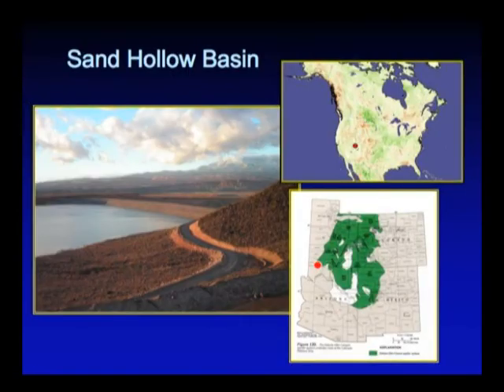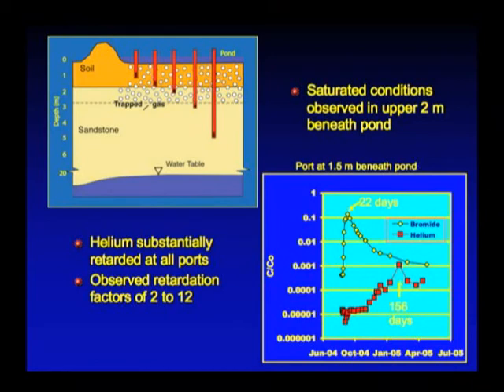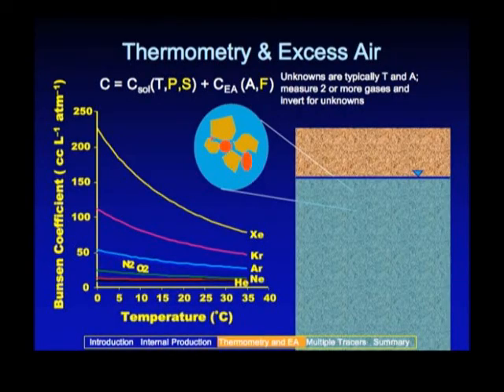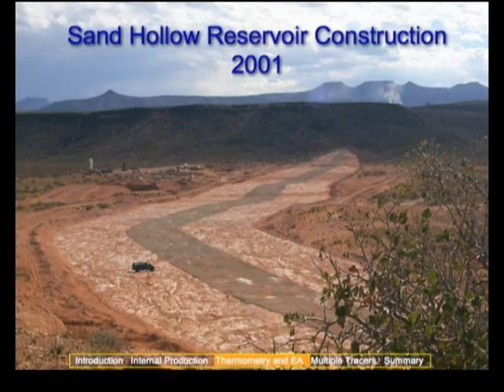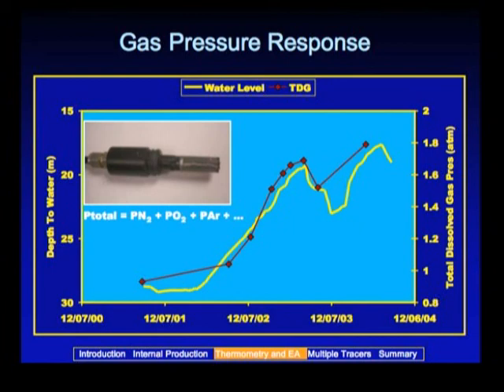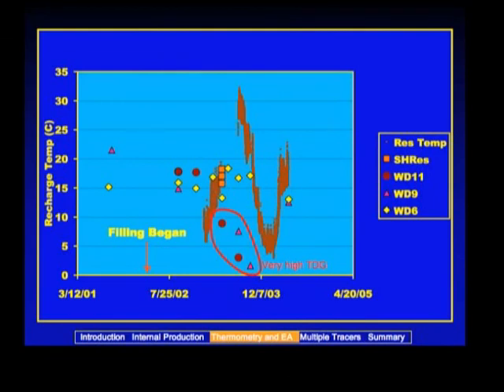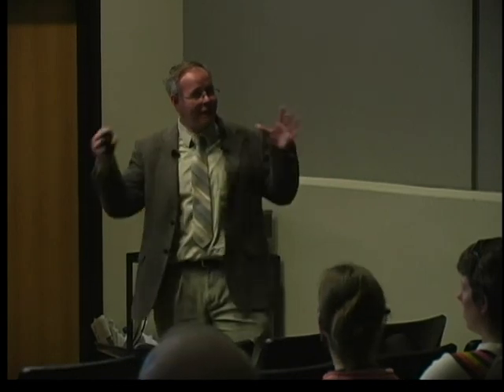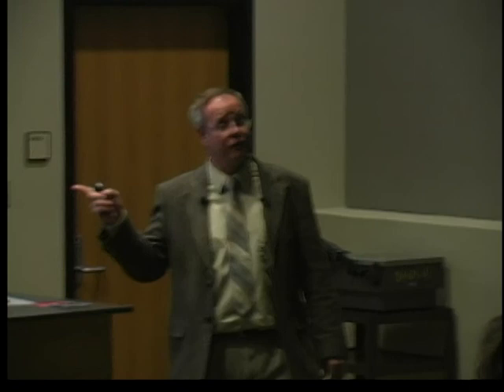2005 Henry Darcy Lecture Series - Kip Solomon (part 3)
Douglas K. Solomon, Ph.D.
"Inert Gas Tracers in Ground Water"